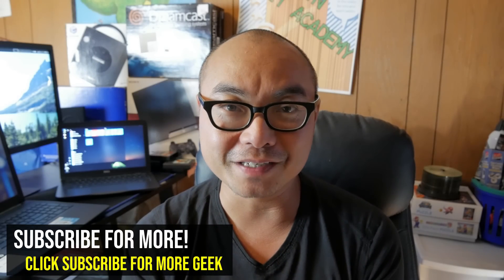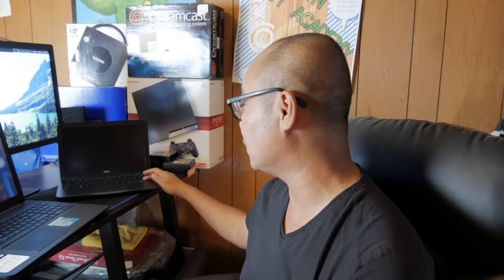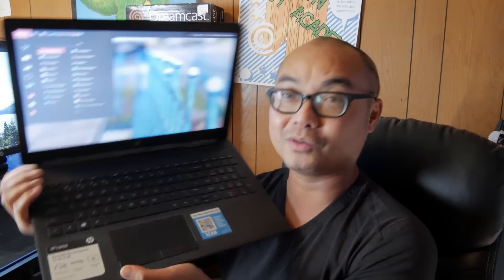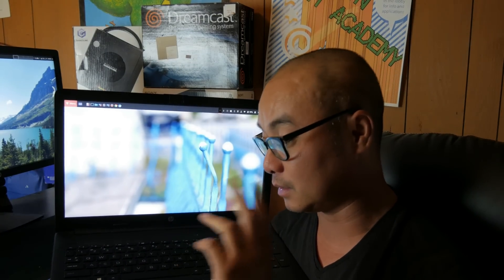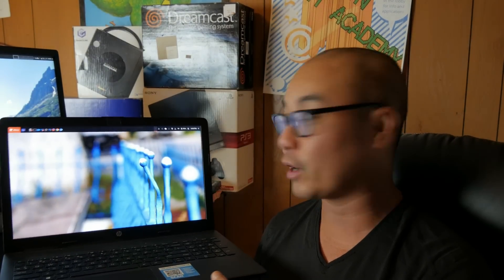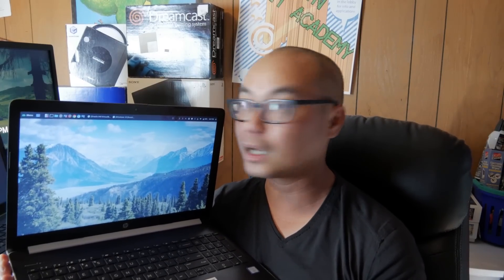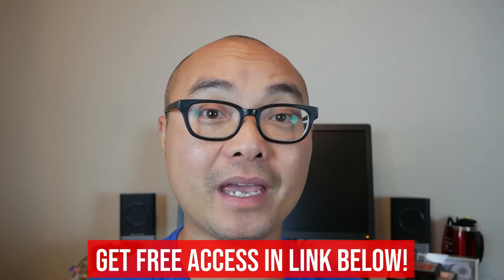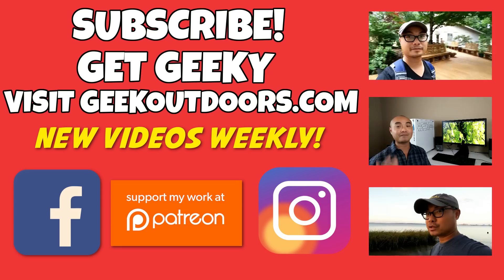“PERFECT” Linux Laptop?...Almost (Plus Windows 10 Horror Story!) Geekoutdoors.com EP814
Is there such as thing as a "PERFECT" Linux Laptop?...well I might just have found mine.